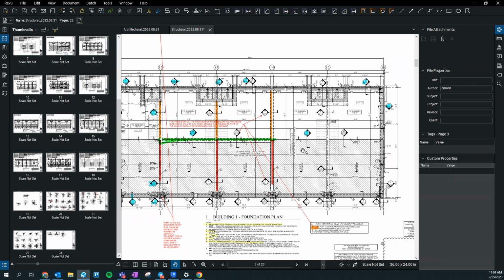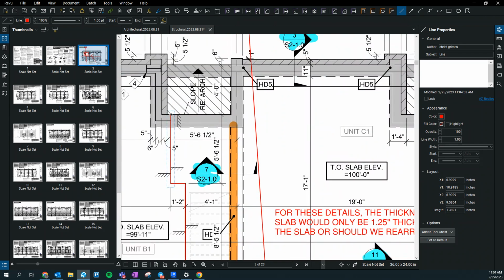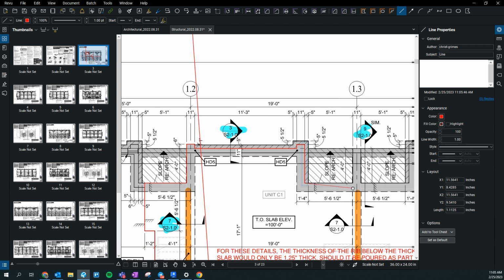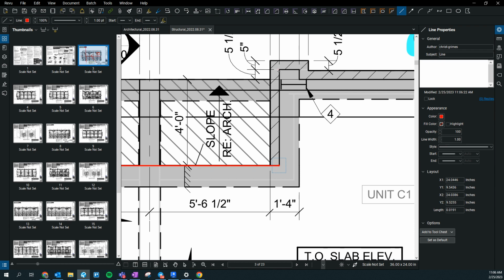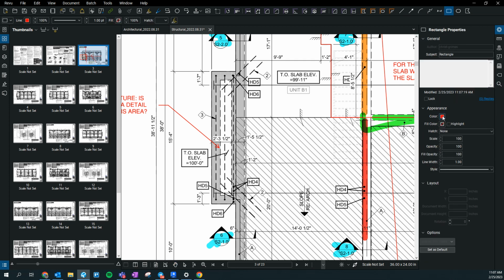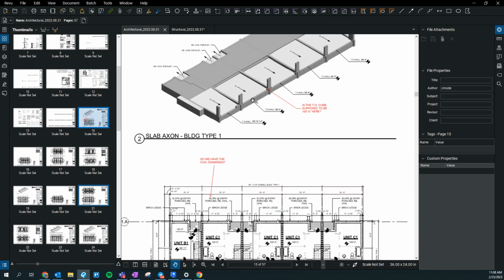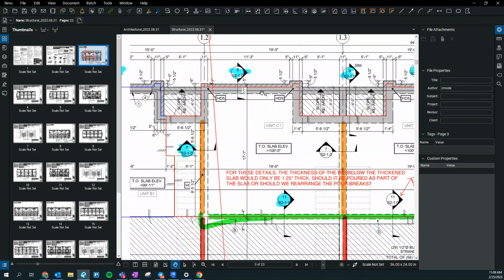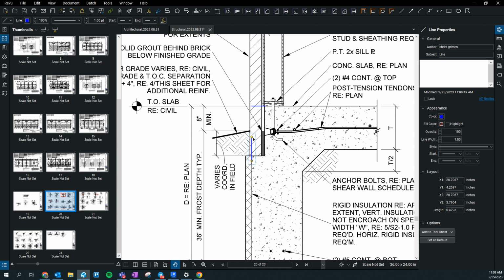6. PT Slabs and Ribs - Slab Outlines 1